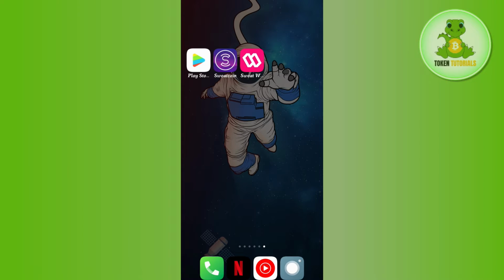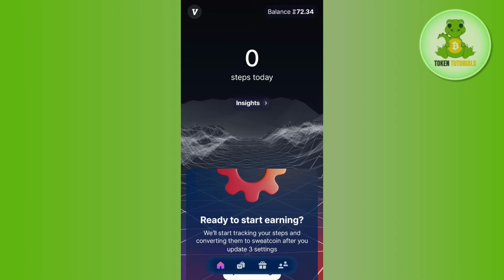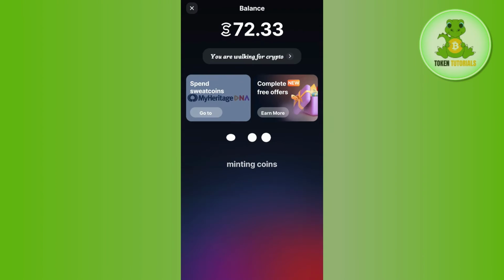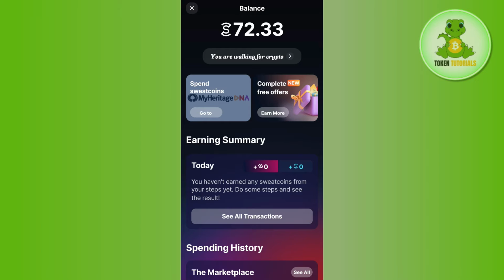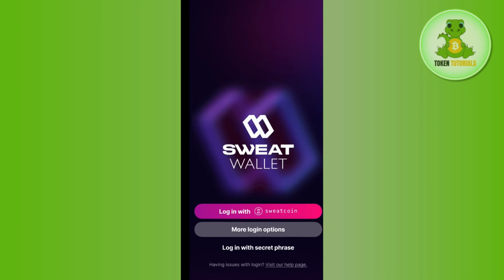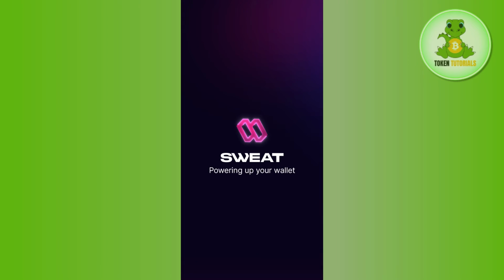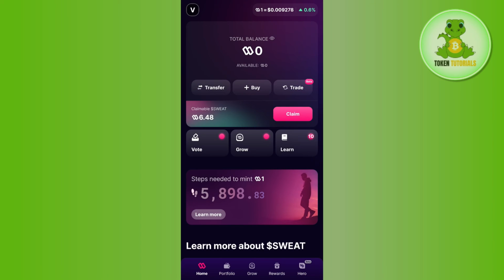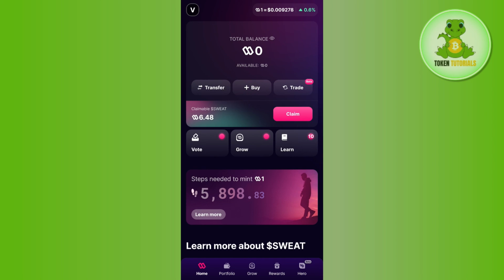How To Change Sweatcoin Into Sweat Wallet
Welcome to Token Tutorials! In each video, I will show you How To Change Sweatcoin Into Sweat Wallet